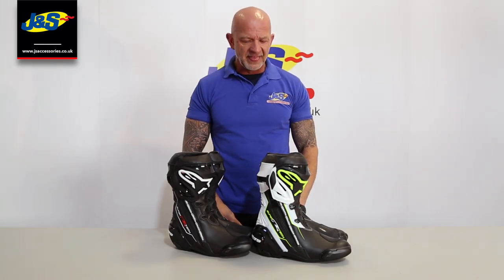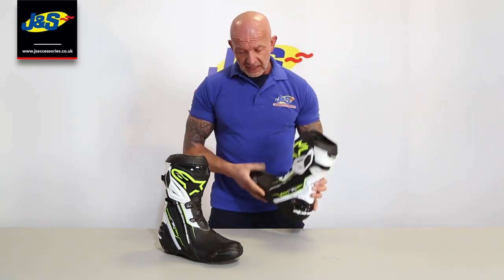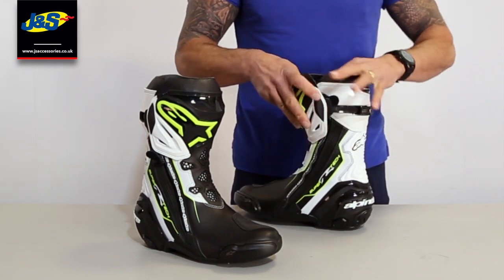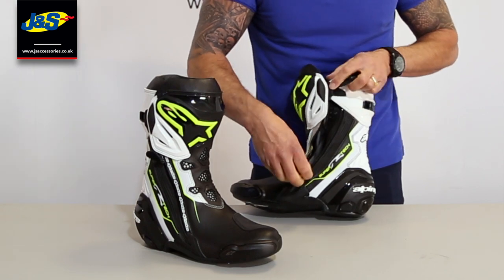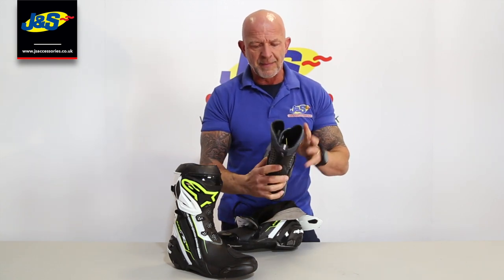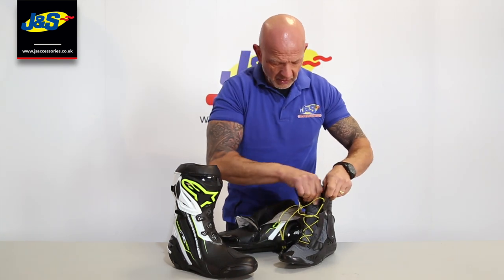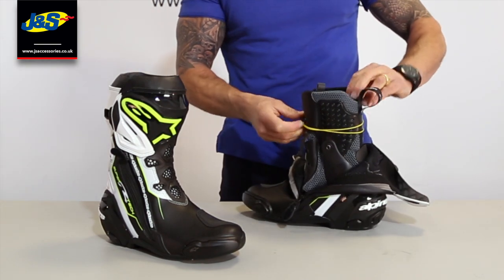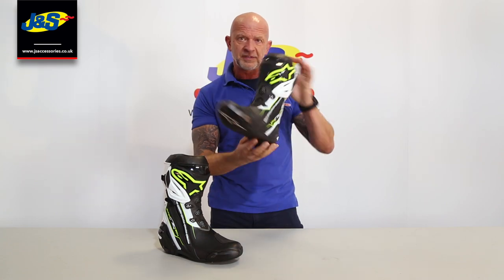Alpinestars Supertech R Boots - J&S Accessories Ltd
The Alpinestars Supertech R motorcycle boots are iconic race boots that are CE certified. The Supertech R boots are made from lightweight yet ultra-durable microfibre which is water-resistant and extremely flexible without compromising on protection with the bonus of being extremely easy to clean. External TPU shin protectors give superior protection alongside replaceable polymer heel plate sliders and separate internal bio-mechanical ankle braces which work with the outer structure of the boot to form a protective system allowing full and free movement of the foot, ankle and leg. Integrated replaceable co-injected TPU/Aluminum toe sliders feature easy screw fixing and protects the outer toe box structure from abrasion. The external TPU shin protection is ergonomically shaped and wraps around to outer calf and is engineered to spread and dissipate impact energy across the surface while remaining compact. The front flex area constructed from over-injected TPU on breathable mesh for a comfortable ride and the shin plate features micro-adjustable ratchet top closure for a safe and precise fit. Full-length medial-facing microfibre panels give excellent grip and feel against the bike and protect from abrasion and heat. In contrast, soft TPU stretch panels on lateral sides provide easy closure with the perfect fit. The zip is made from TPU to reduce friction in the event of a crash. A Velcro tab locks the zip pull closed, keeping it flat and secure. The sole is lightweight and made from a rubber compound sole and offers excellent grip and feel. The Supertech R has superior levels of flexibility with stretch at the Achillies, accordion stretch panels at the entry/exit to allow natural movement and support. The top gaiter follows the leg contour and is made of flexible high-grade synthetic leather reinforced with PU, and a gear change reinforcement pad is flexible and lightweight to allow feel while changing gears.